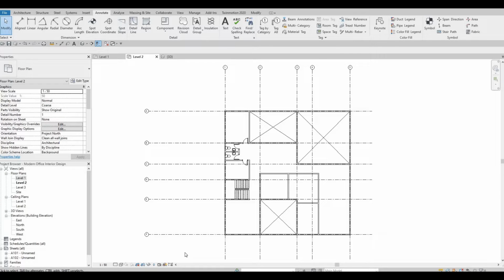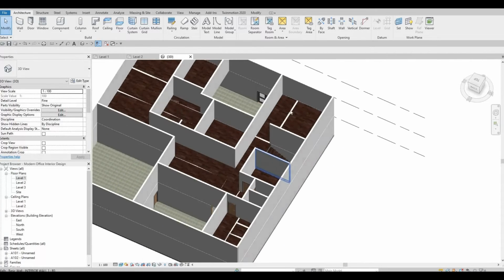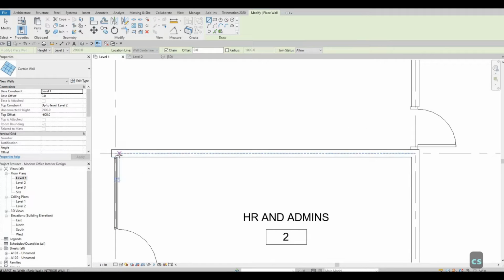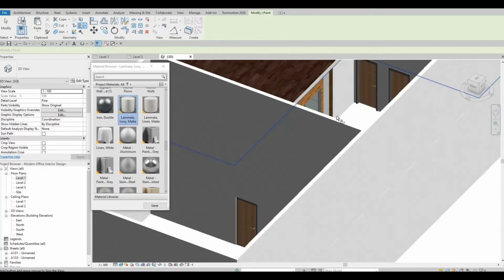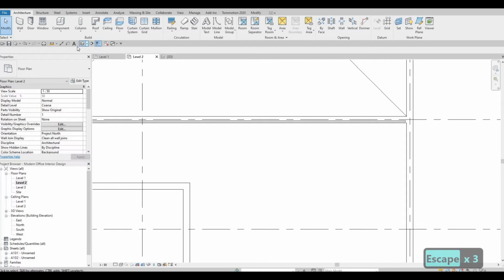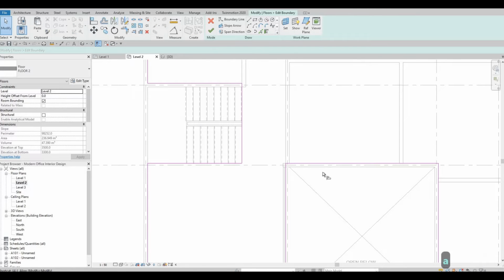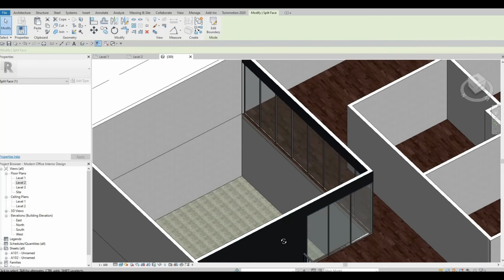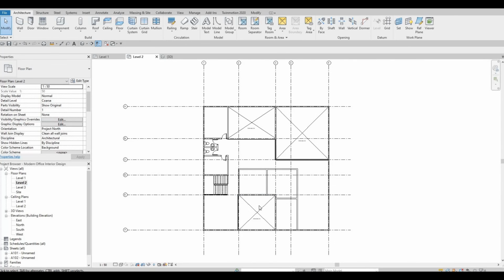Modern Office Interior | Part 6 | Complete Step By Step Project | Revit and Twinmotion Tutorial